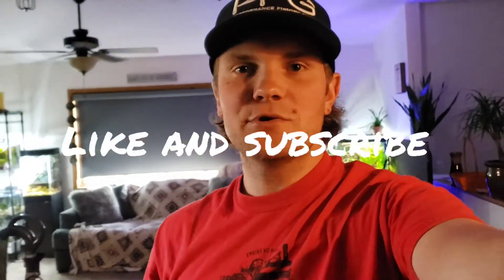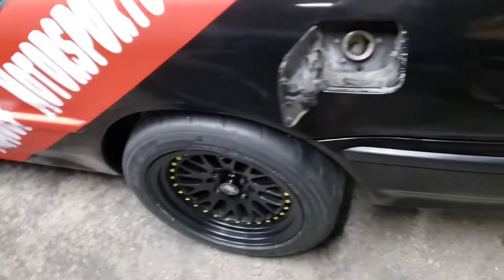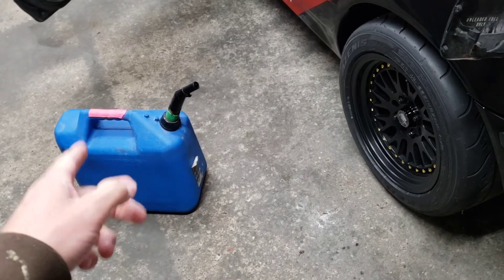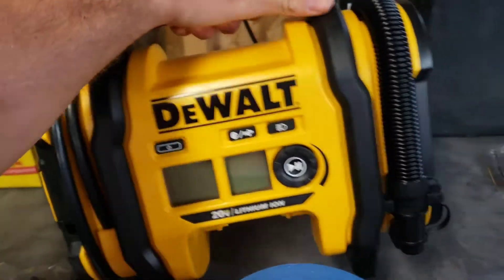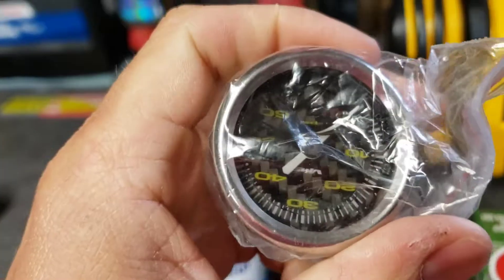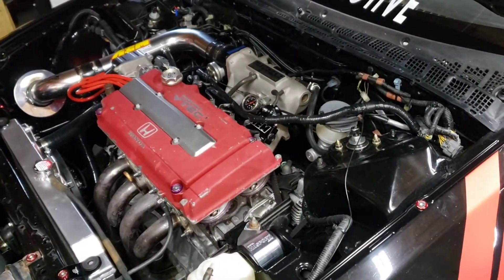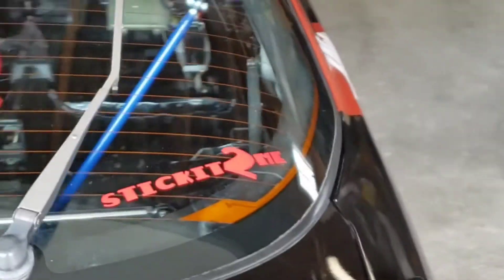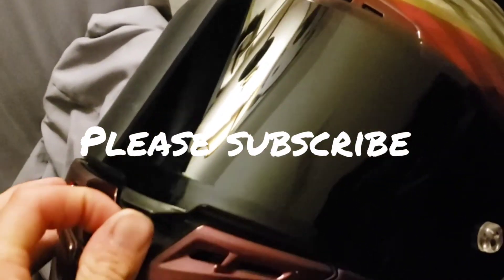DA integra- week leading up to first autocross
a little bit of my journey the week leading up to my first autocross. enjoy